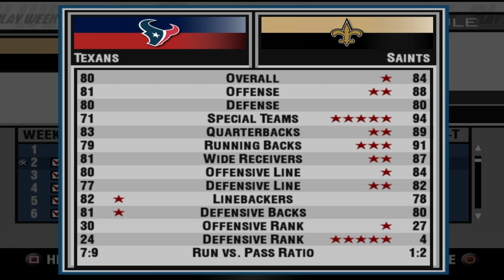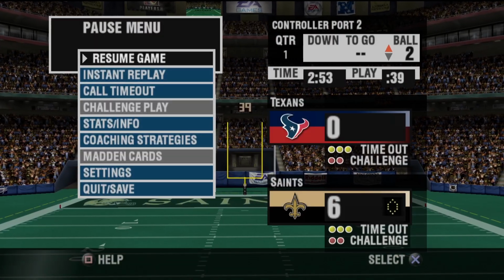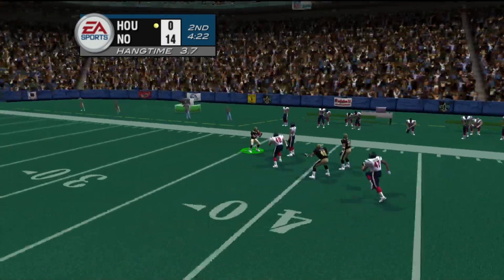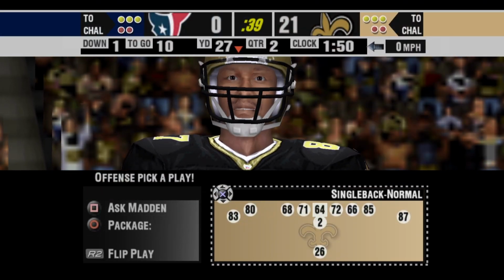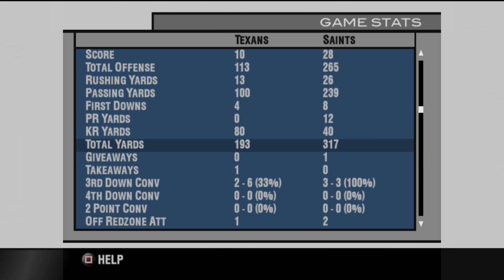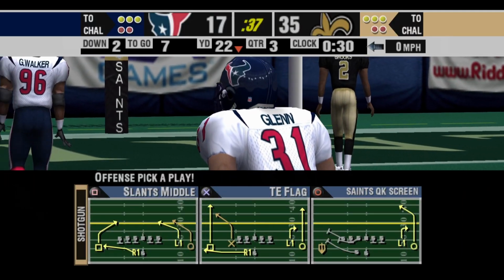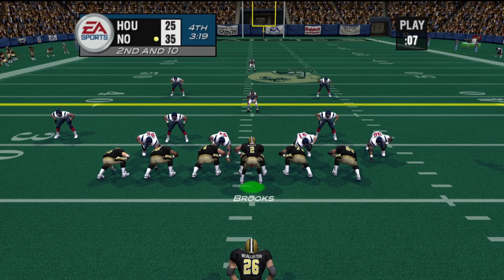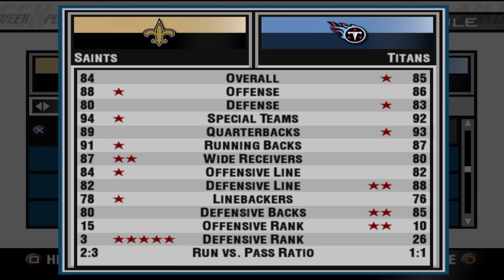Saints vs Texans - Game 2 - Madden NFL 2004 Season